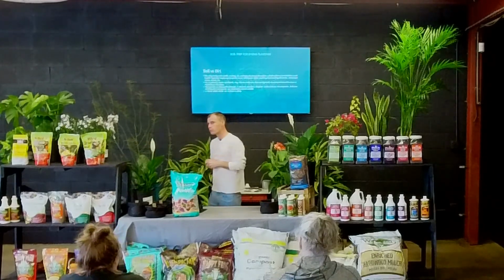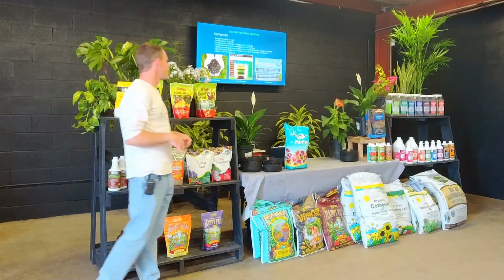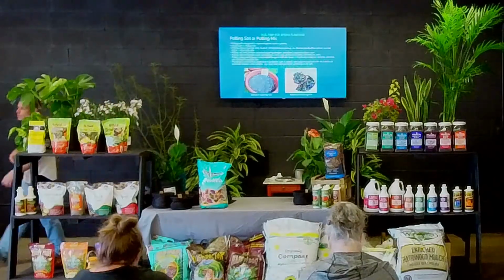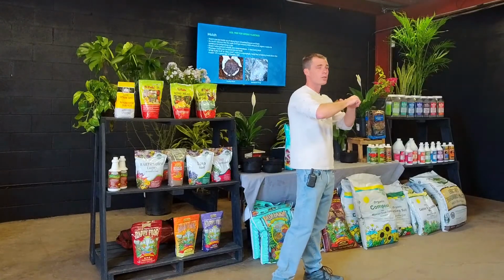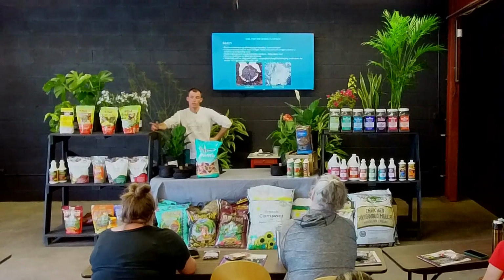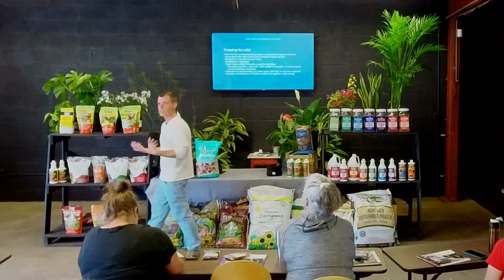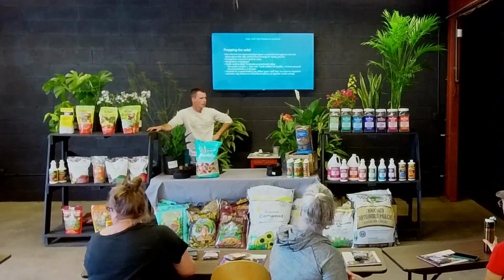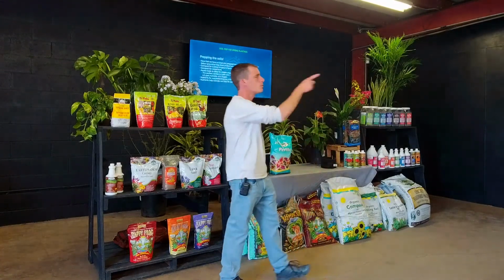Soil Prep for Spring Plantings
Get your soil ready for Spring plantings with our "Soil Prep for Spring Plantings" class! In this live stream, we'll explore the different types of soil and which one is best for each type of plant. You'll learn about the benefits of composting and how to properly incorporate it into your soil. We'll also discuss the advantages of raised bed soil and the differences between potting soil and regular garden soil. And, to finish things off, we'll cover the basics of mulching and how it can improve your soil's health. Whether you're an experienced gardener or just starting out, this class is a must-see for anyone looking to grow a successful garden this Spring. Don't miss it! Tune in now.